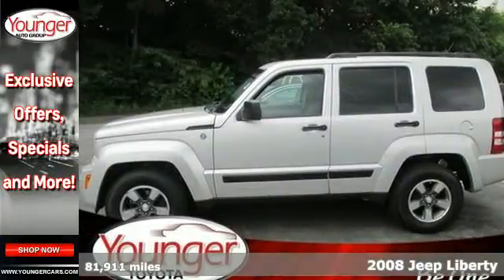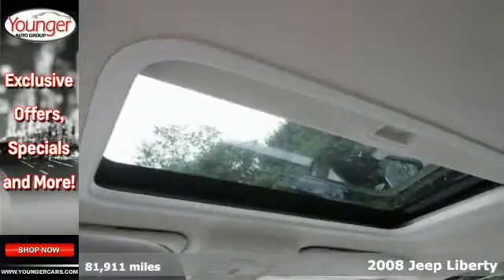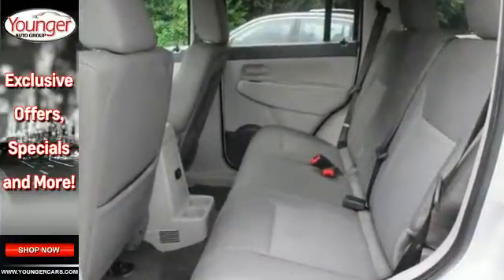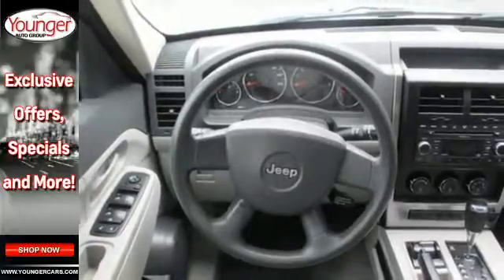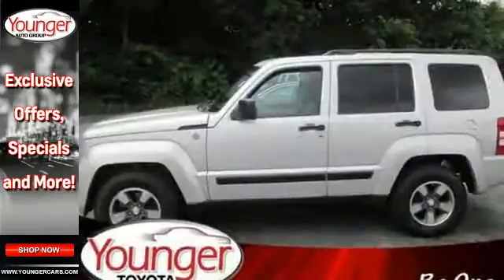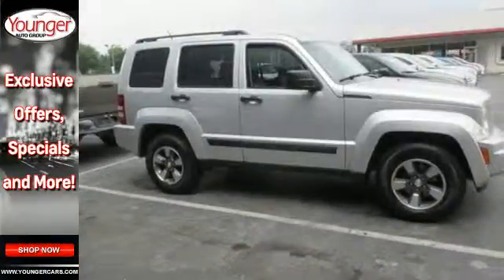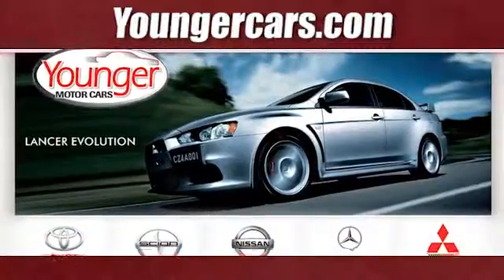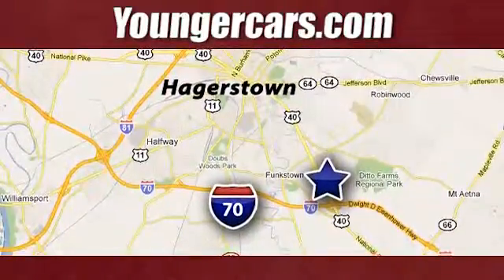2008 Jeep Liberty Chambersburg-PA Hagerstown, MD V2108902 - SOLD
Year: 2008
Make: Jeep
Model: Liberty
Trim: Sport
Engine: 6 Cyl. 3.7L
Transmission: Automatic
Color: Bright Silver Metallic
Interior: Gray
Mileage: 81911
Stock #: V2108902
VIN: 1J8GN28K18W279347
Come see this 2008 Jeep Liberty Sport. It has a Automatic transmission and a Gas V6 3.7L/226 engine. This Liberty features the following options: Pwr windows w/driver 1-touch up/down & front passenger 1-touch down, Front upper & lower A-arm suspension, (6) speakers, SIRIUS satellite radio w/1-year subscription, Supplemental side airbags, Black license plate brow, Front & rear stabilizer bars, All speed traction control, Rear window defroster, Driver & front passenger advanced multi-stage airbags w/occupant classification system. See it for yourself at Younger Toyota Motorcars, 1935 Dual Highway, Hagerstown, MD 21740.

Be One!

Address:
1945 Dual Highway